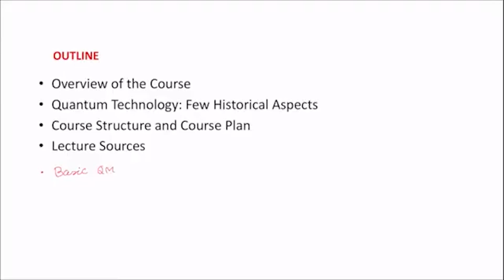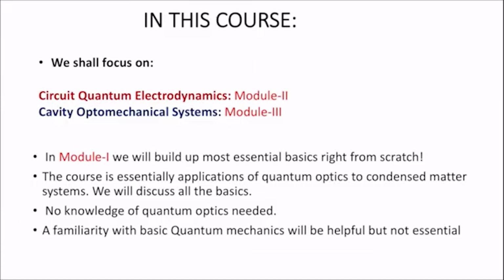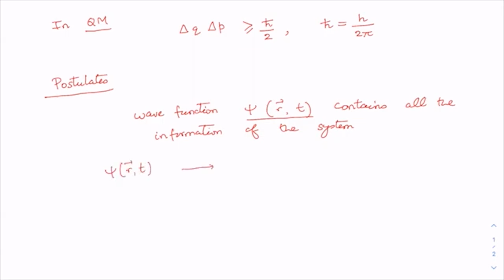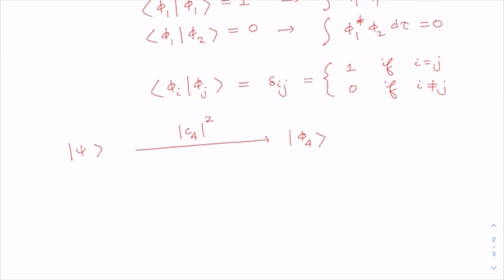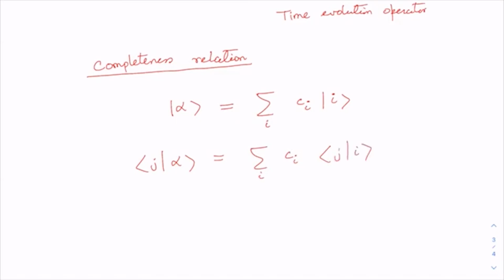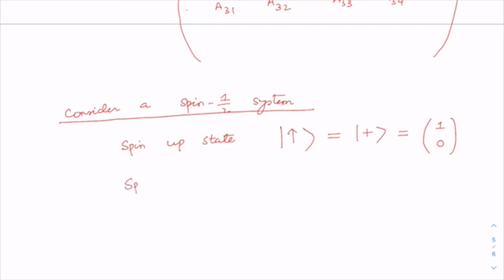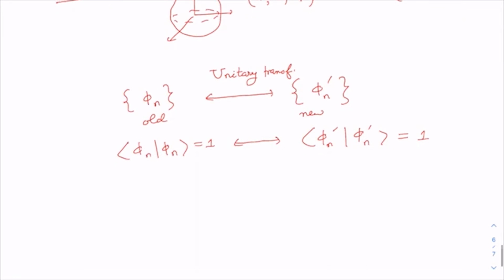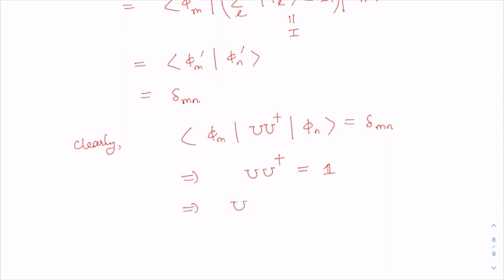Introduction and Basic Quantum Mechanics